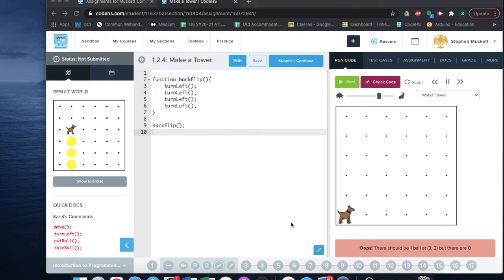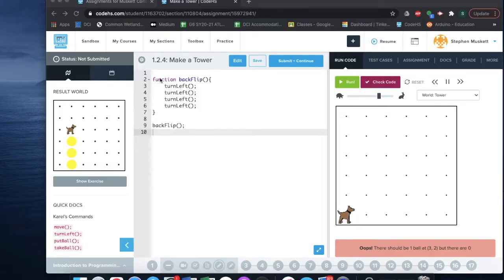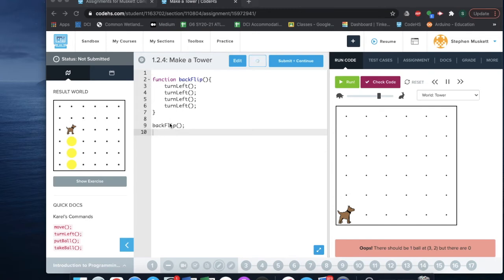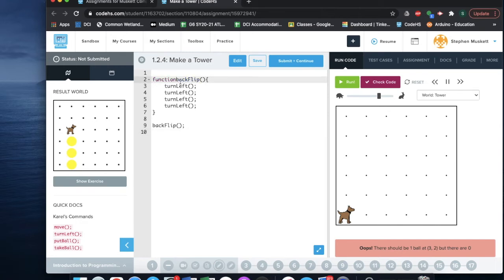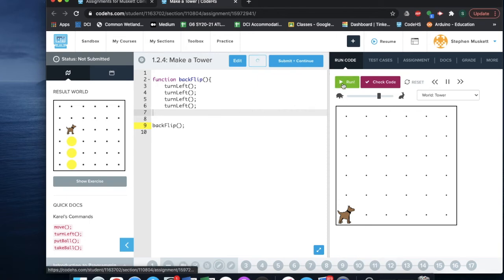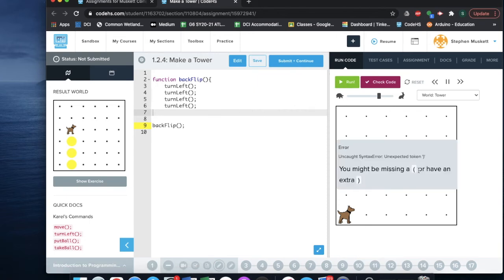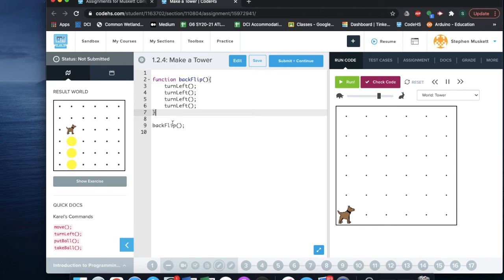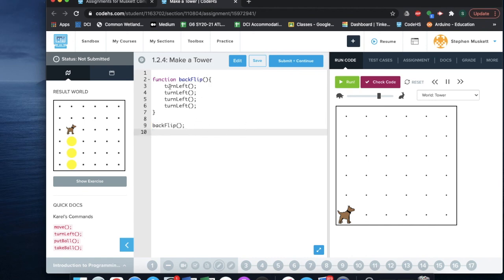CodeHS - Main components of functions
This video helps guide you through using functions for Karel and what main components are needed.